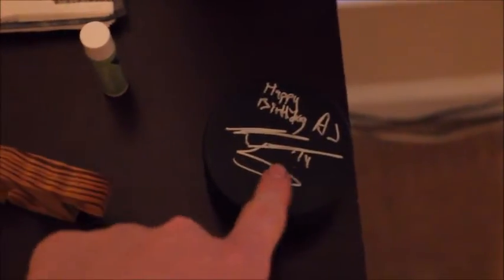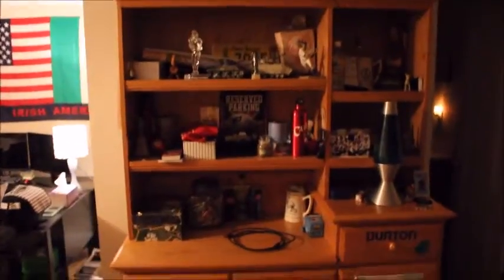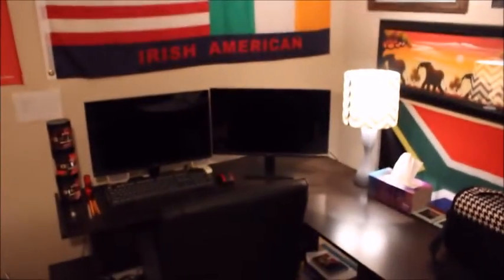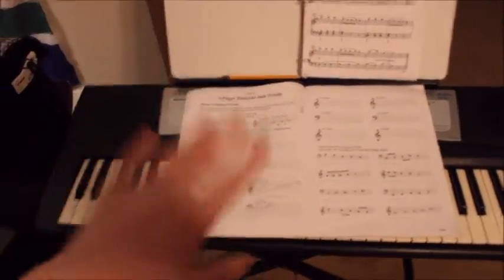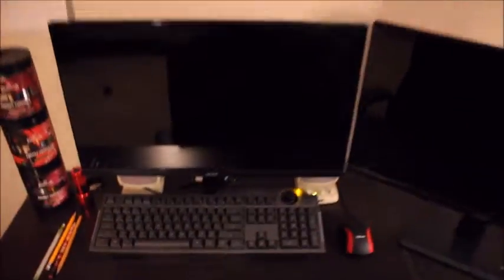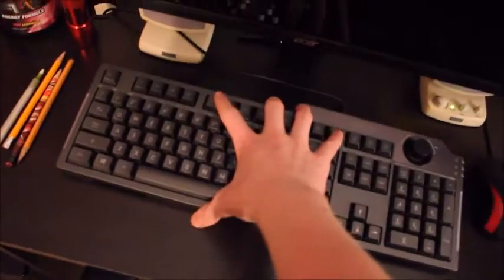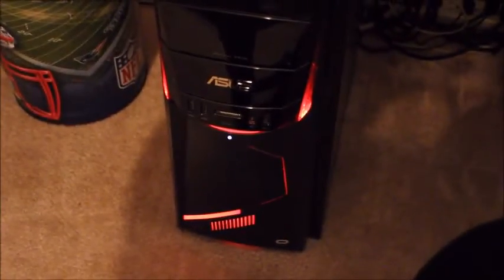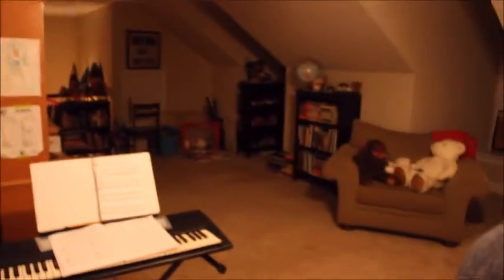My Gaming Setup and Room Tour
Thank you guys again for the support. AS ALWAYS, WE HOPE YOU ENJOYED!!!